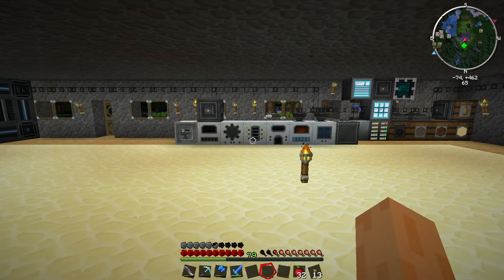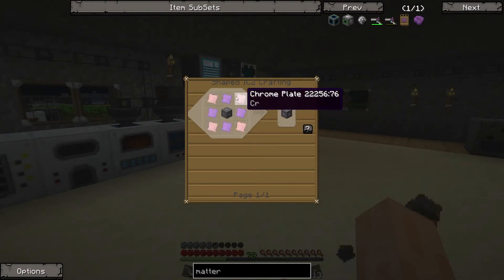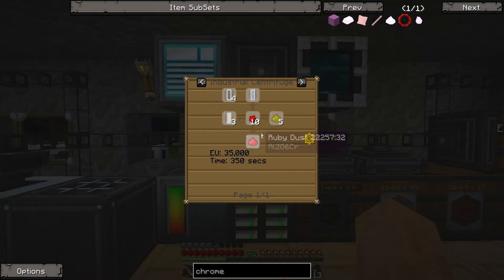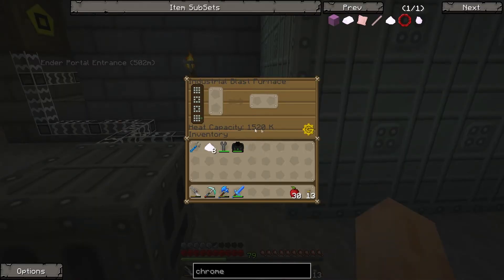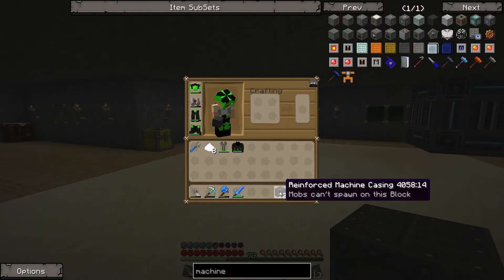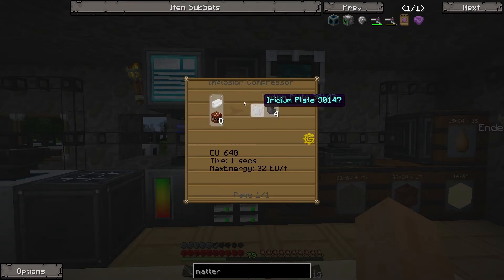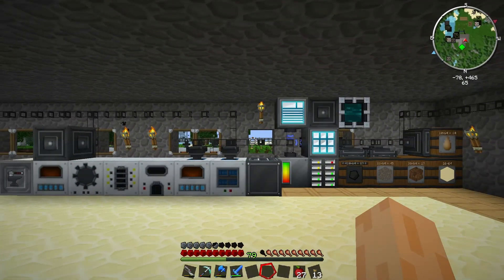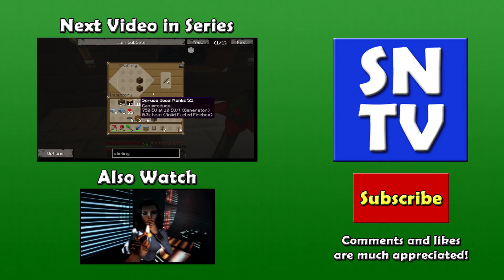Let's Play Minecraft FTB Unhinged #18 - This and That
Time for some more FTB Unhinged Let's Play gameplay!!  On today's episode I keep working towards setting up my Matter Fabricator.  I get most of the parts put together until I realise at the very end that I don't have enough titanium!